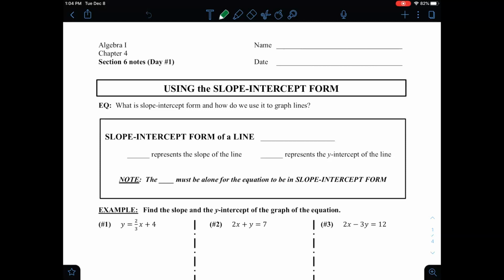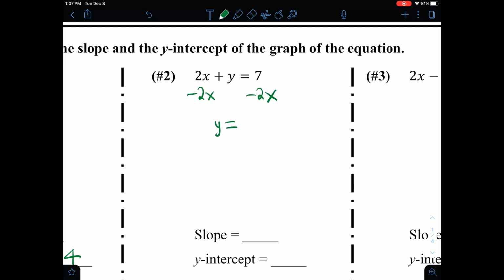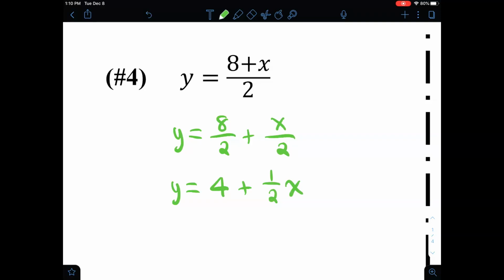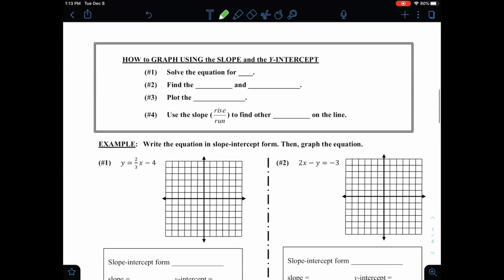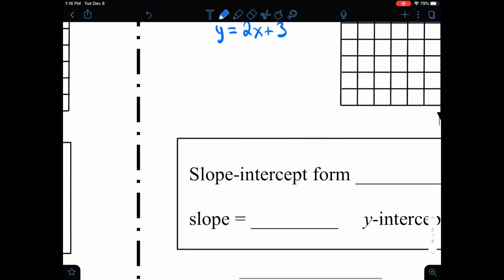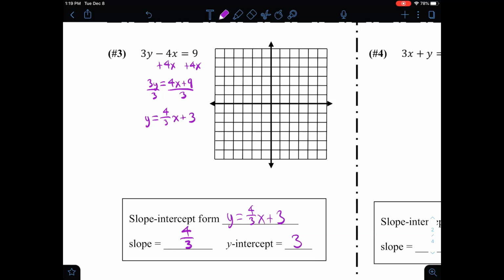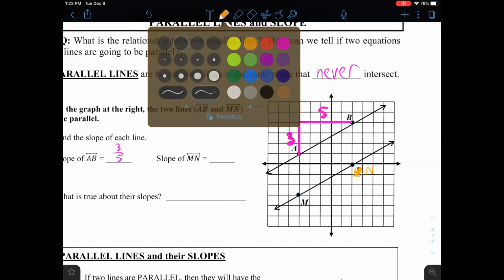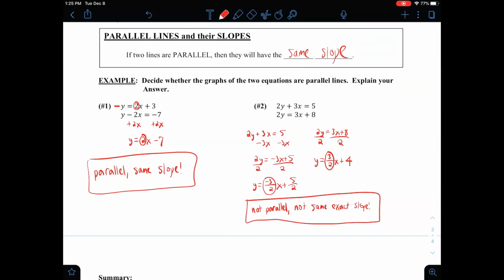4.6 Day 1 / Day 2 Alg 1 Lesson